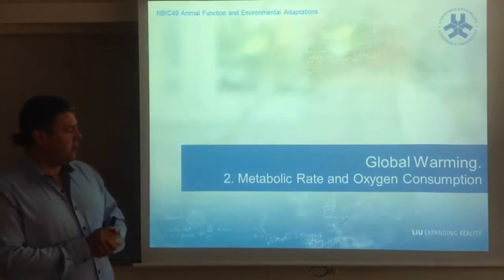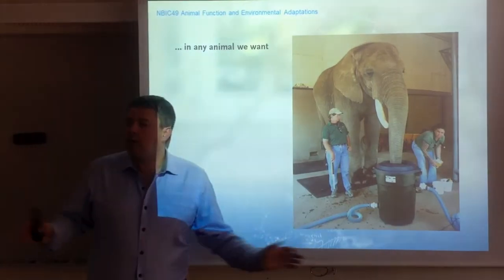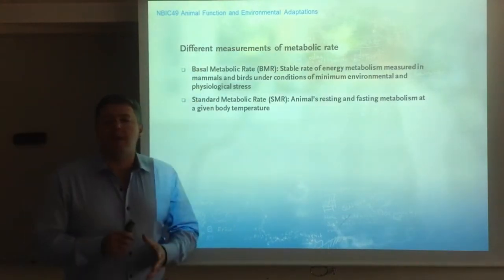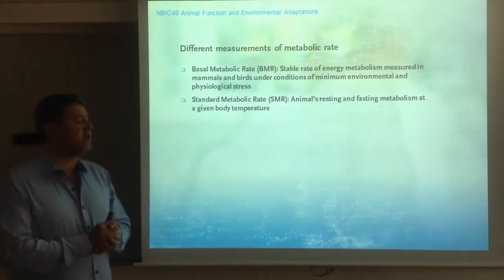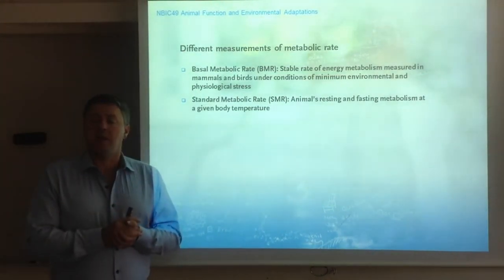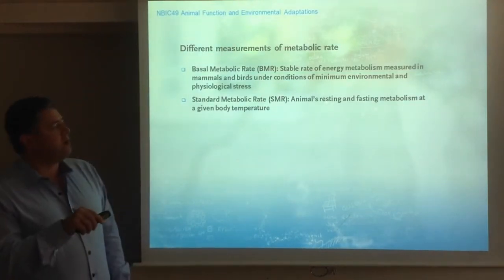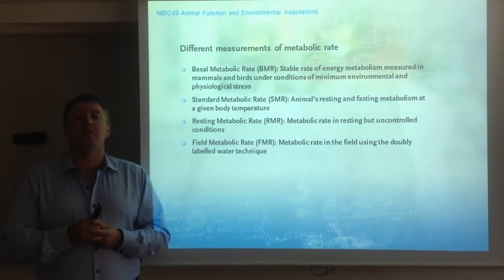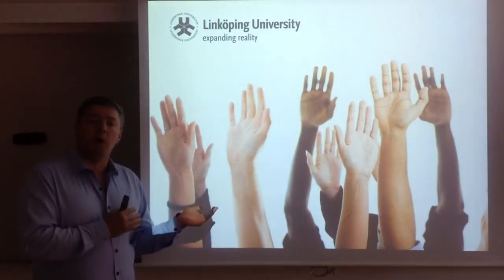Global Warming. 2. Metabolic rate and oxygen consumption